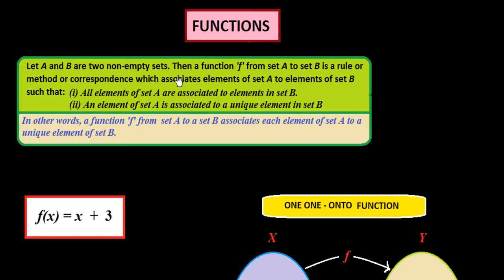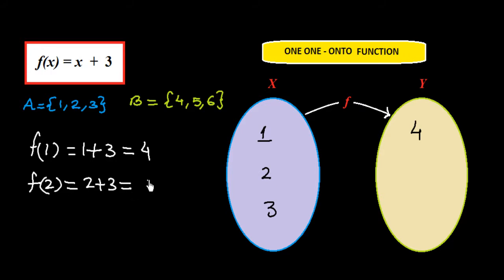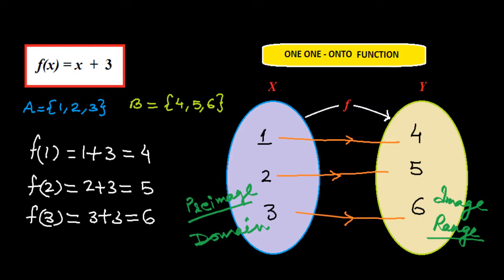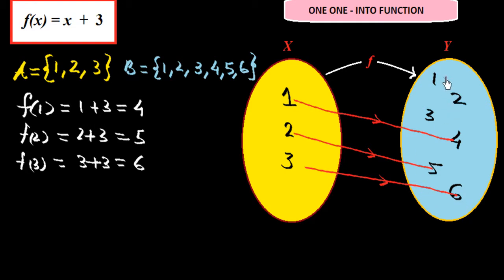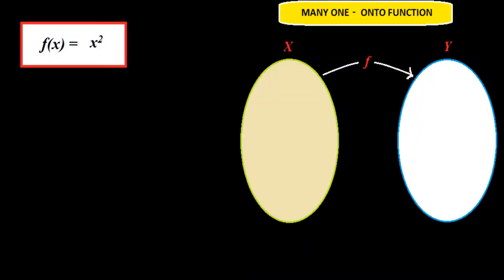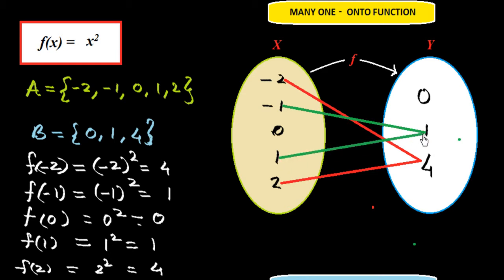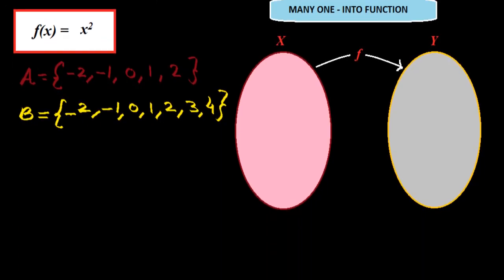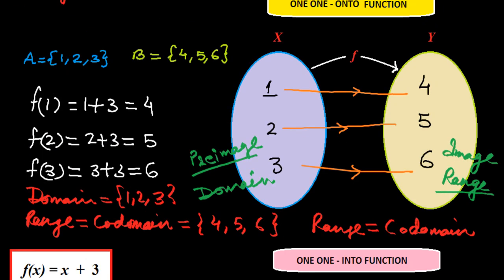Function#1 One-One, Many-One, Onto, Into Functions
This video describes function and their classification